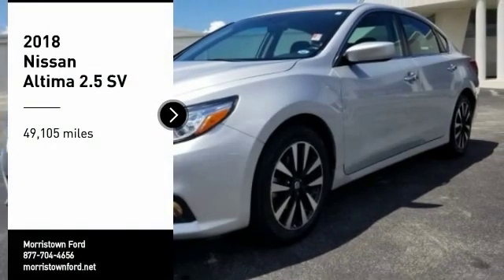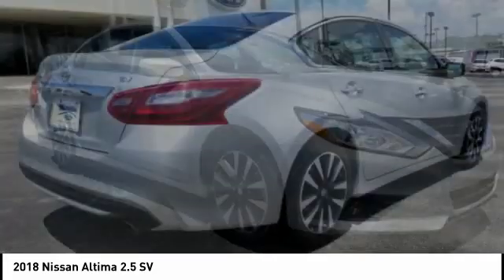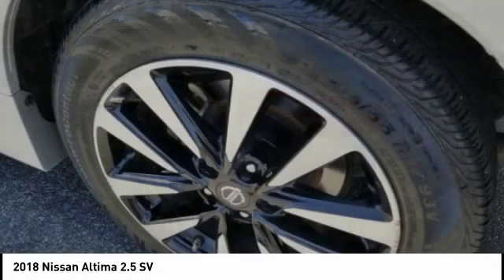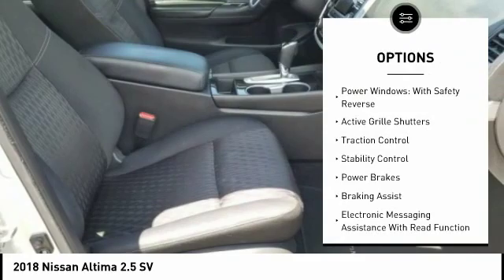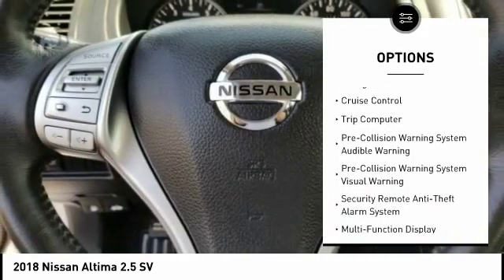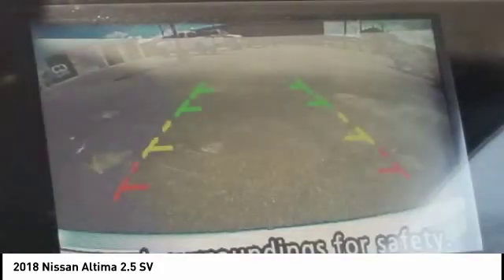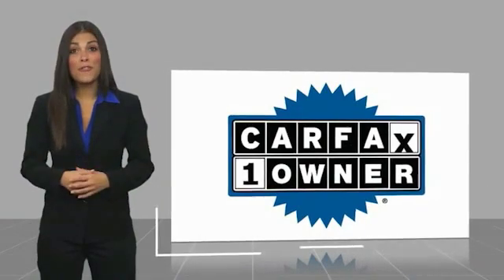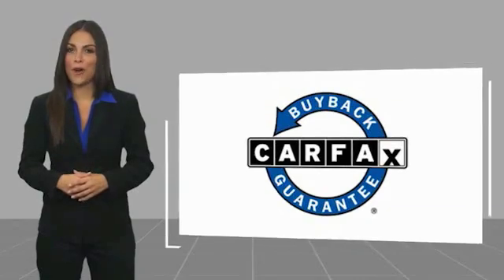2018 Nissan Altima Morristown TN P10344A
2018 Nissan Altima 2.5 SV

Morristown Ford
1112 w Morris Blvd

CARFAX One-Owner. Clean CARFAX. Silver 2018 Nissan Altima 2.5 SV FWD CVT with Xtronic 2.5L 4-Cylinder DOHC 16V 2018 Nissan Altima 2.5 SV in Silver, 2018 Nissan Altima in Silver, 2018 Nissan Altima 2.5 SV located right here in Morristown!, Hot Options include:, MP3- USB / I-Pod Ready, Sirius XM Satellite Radio, Bluetooth Smart technology, Power Windows, Power Locks, Fresh Oil Change, Meticulously Detailed Inside and Out, Passed Rigorous Safety Inspection Performed by Certified Technician.Recent Arrival! 27/38 City/Highway MPGReceive one free oil change, on us with the purchase of any new or pre-owned vehicle.